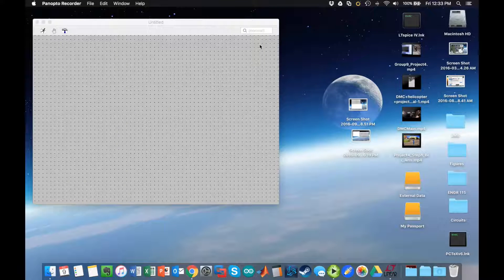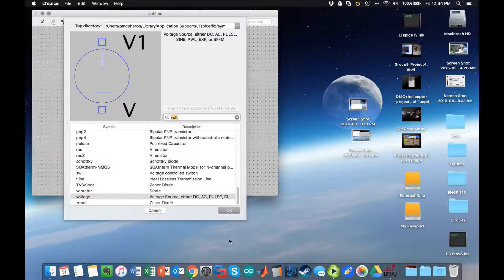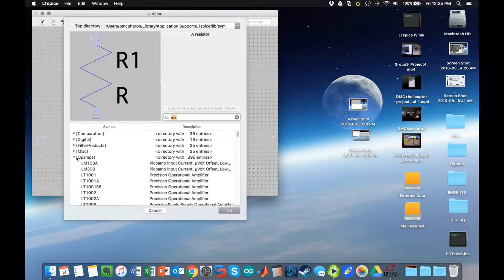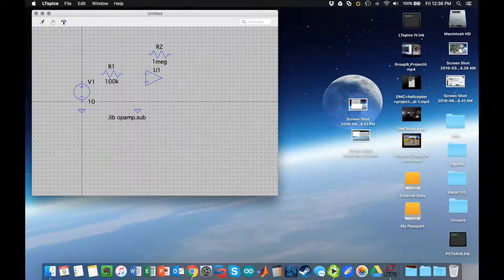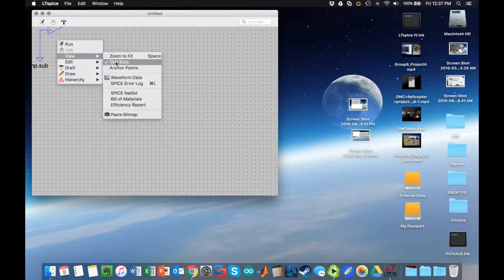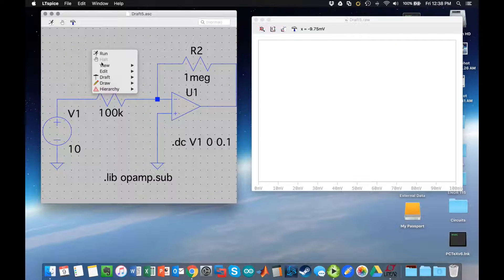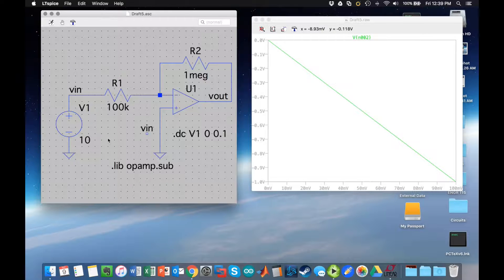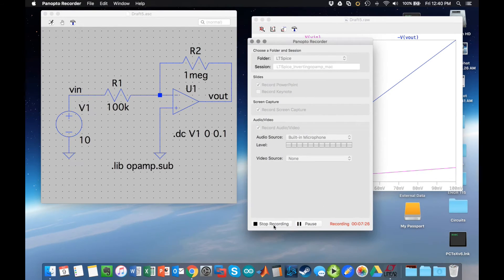LTSpice Inverting Op Amp Tutorial for Mac - How To Ep. 39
This tutorial is intended to demonstrate a simple simulation for an inverting op amp in LTSpice for Mac.